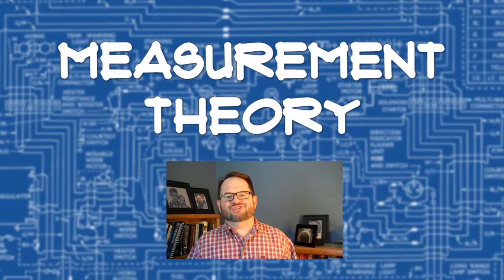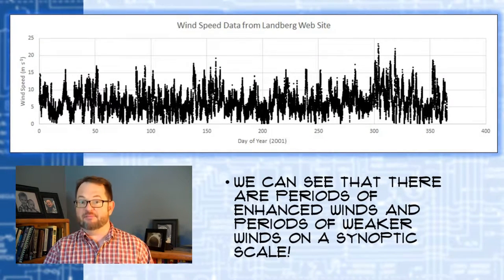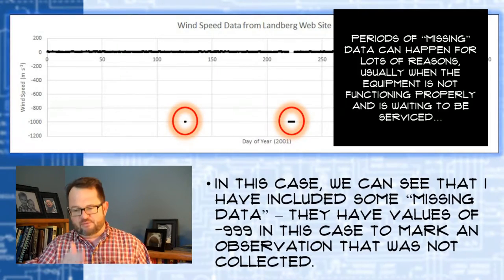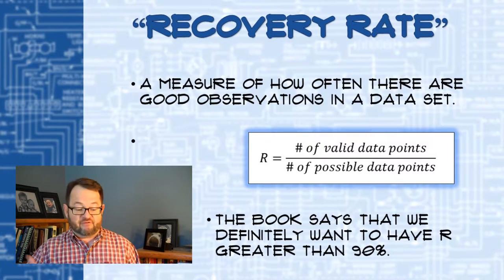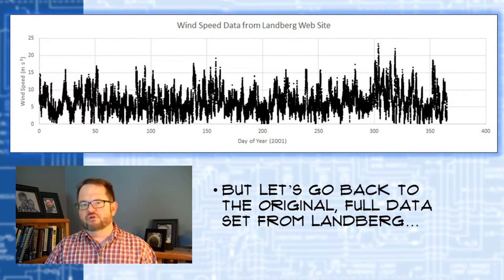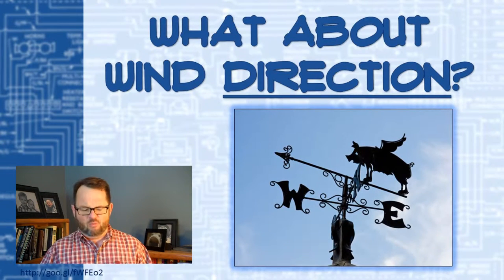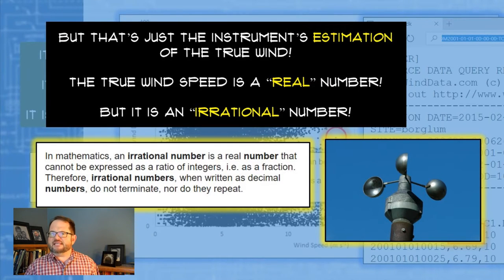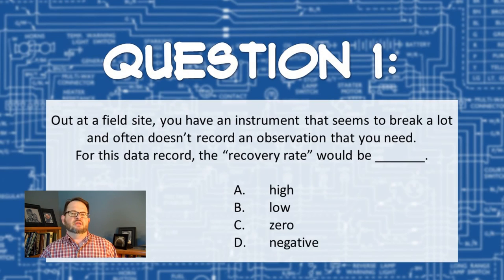WINDPOWER Measurement Theory, Part 1